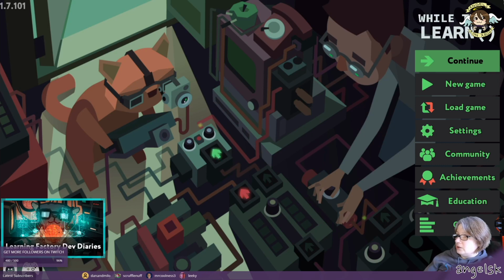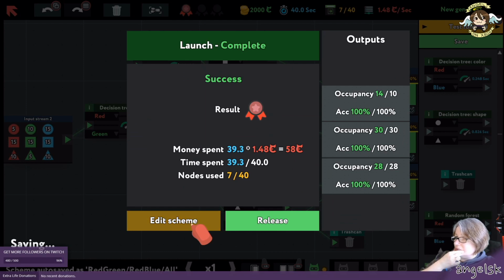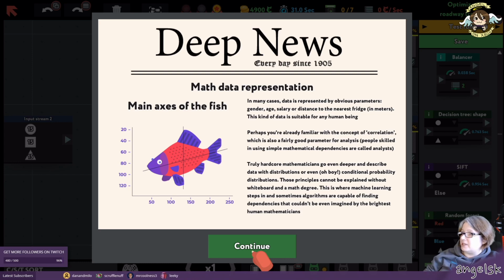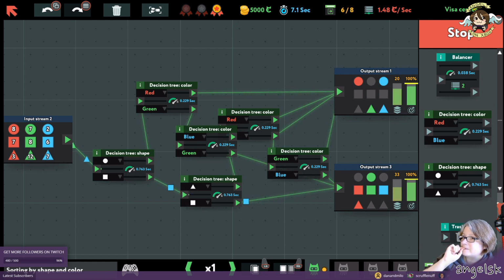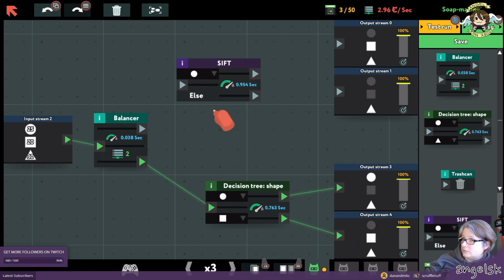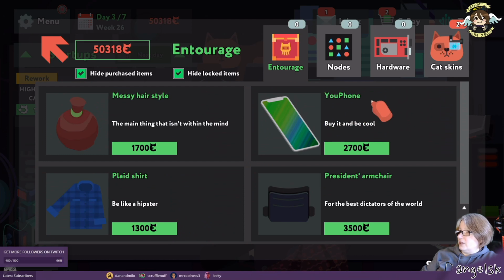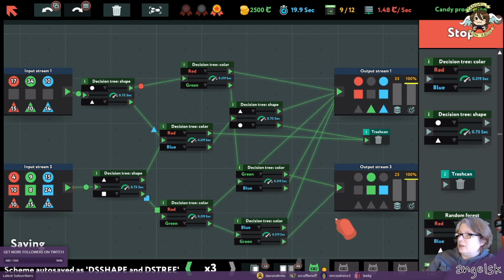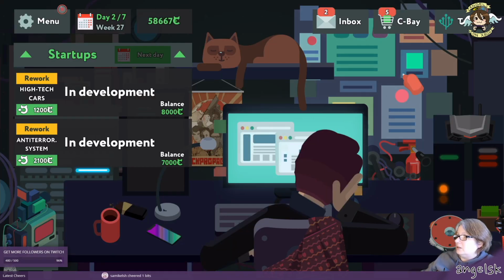While True: Learn() - Part 4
Ethics statement: A copy of this game was provided for streaming purposes.

Complete unedited stream :) now with Closed Captions (accuracy may vary)